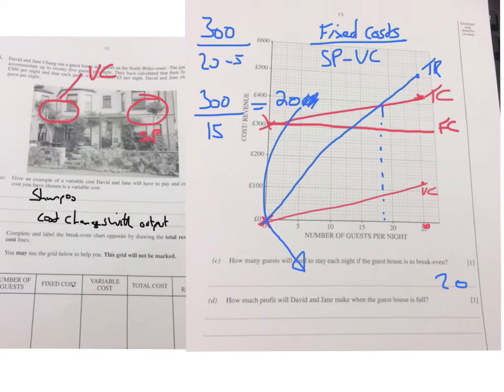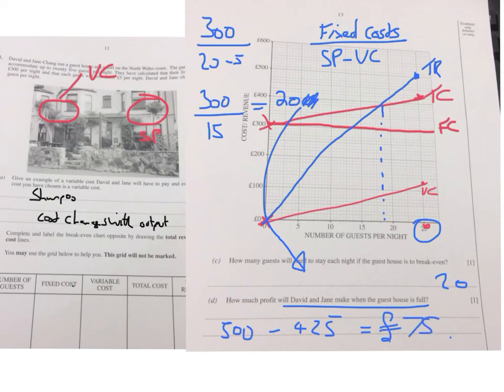gcse 2006 p13